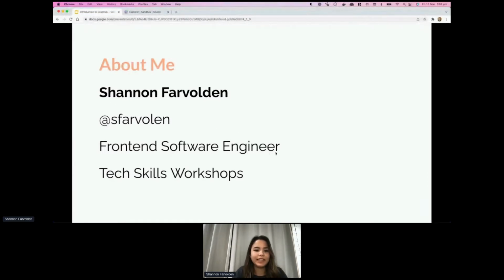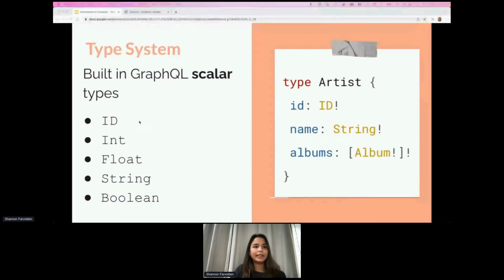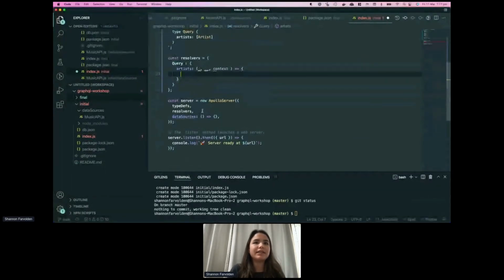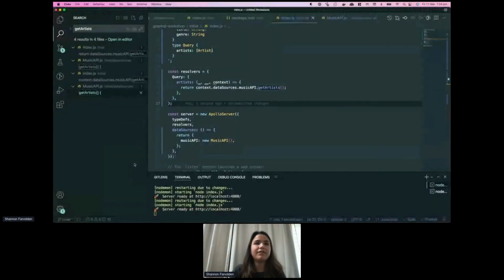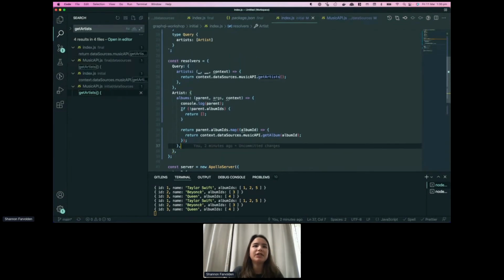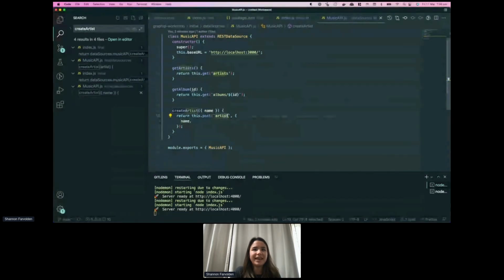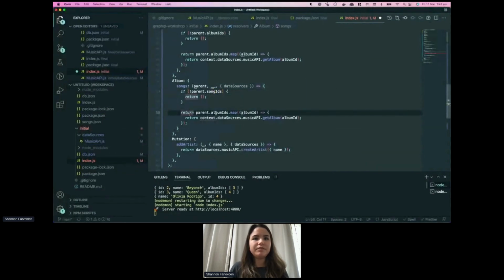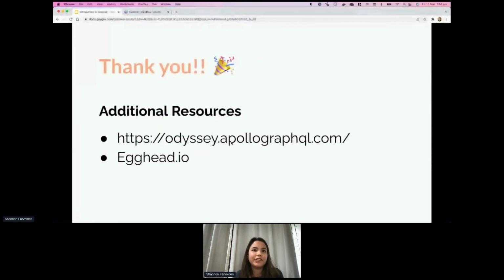Introduction to GraphQL - Shannon Farvolden | codebar Festival 2022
A talk by Shannon Farvolden titled Introduction to GraphQL, given during codebar Festival on Friday 11th March 2022.

A huge thank you to T.Rowe Price and IDBS for sponsoring codebar Festival: